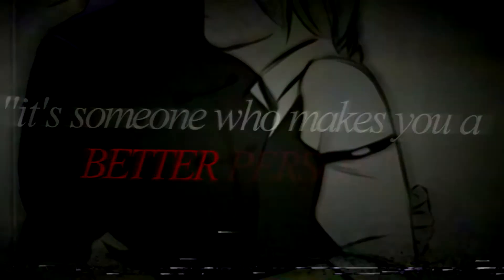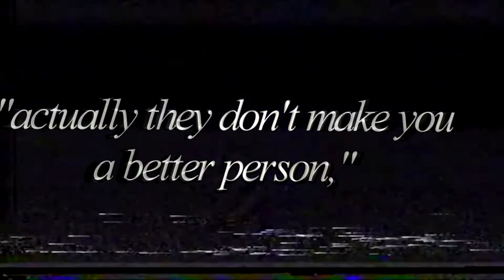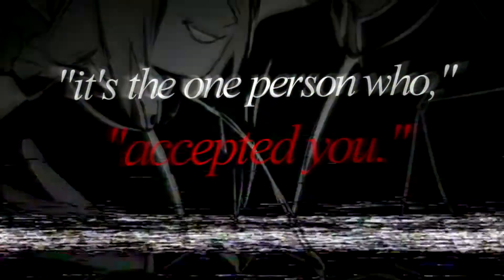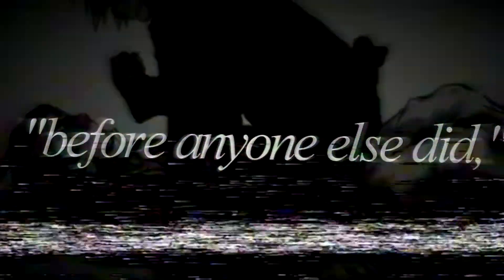what's a soulmate? // edling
fuck im  a big g a Y?